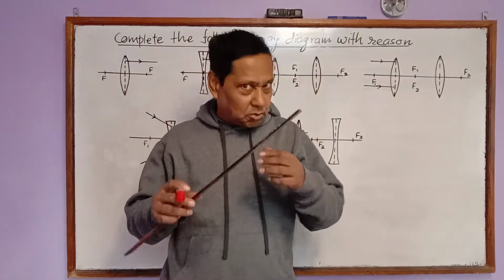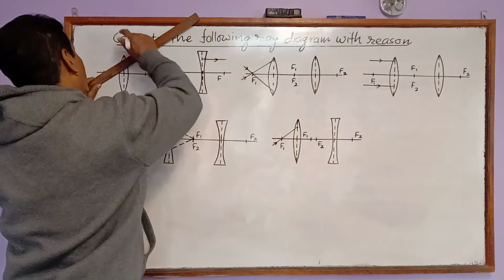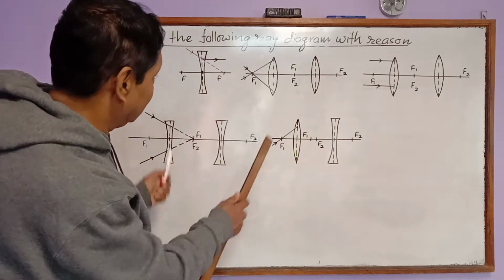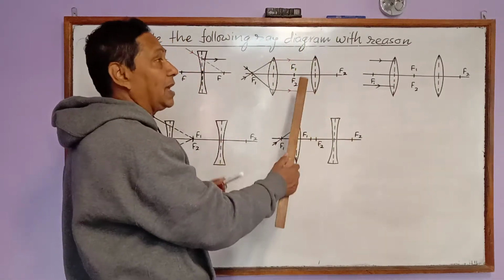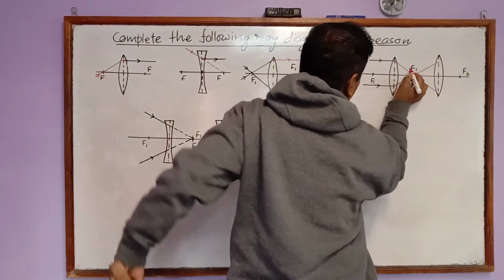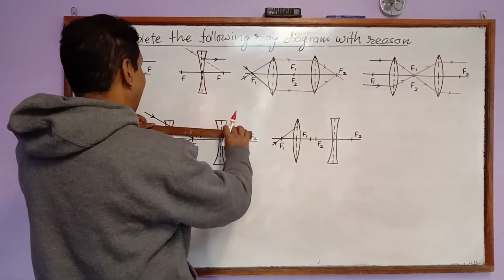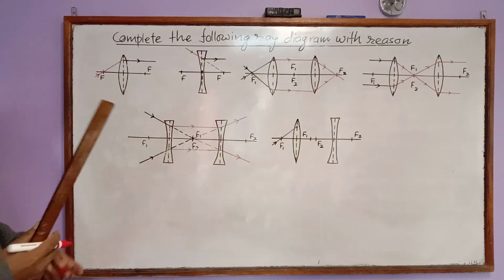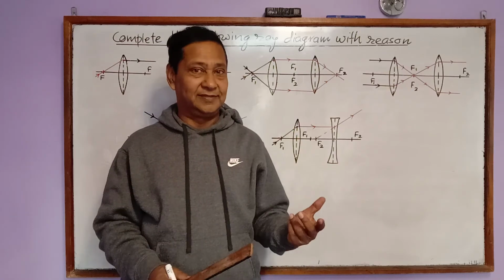Ray diagram of Convex and Concave Lens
This video describes the method of drawing ray diagram through convex and convex lenses.